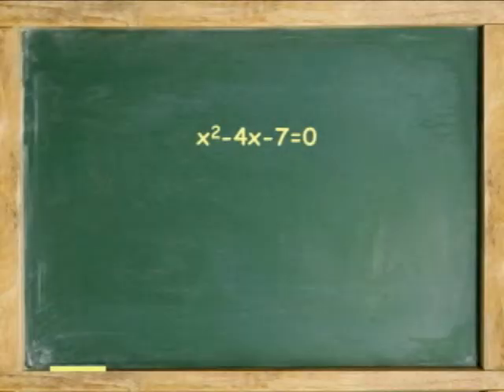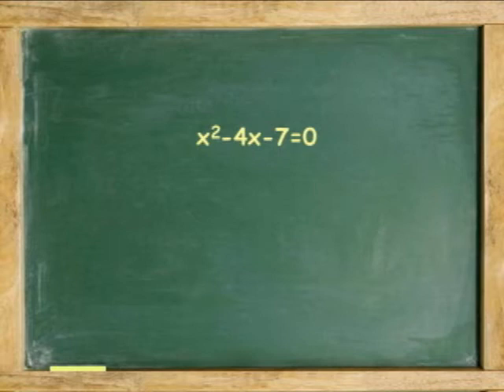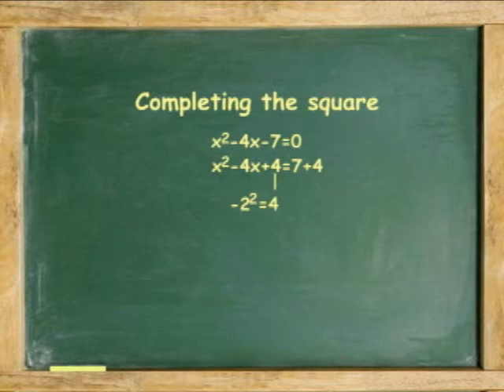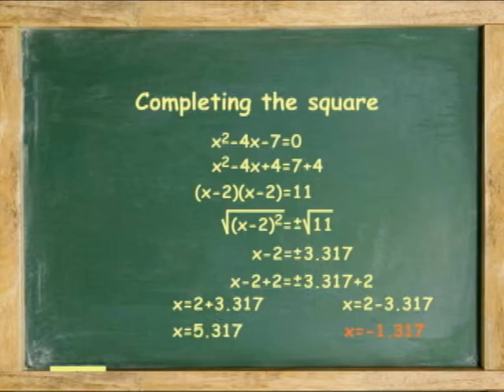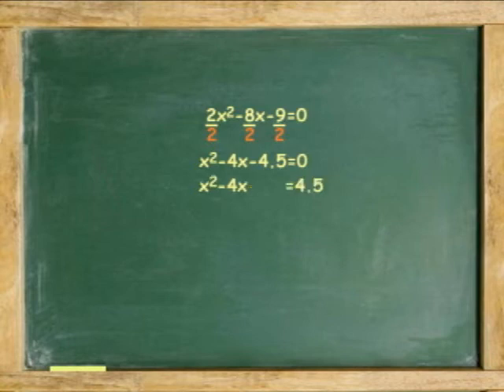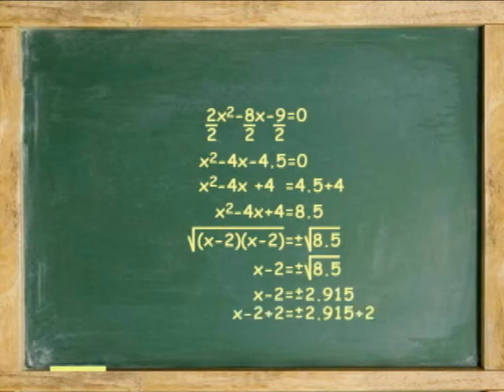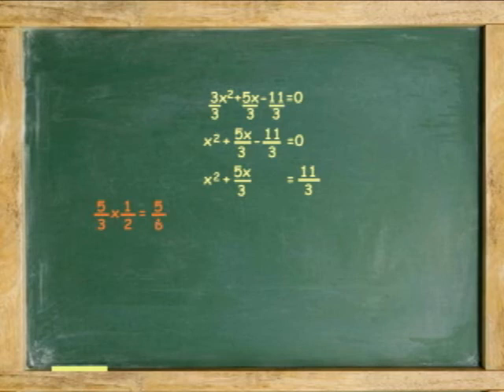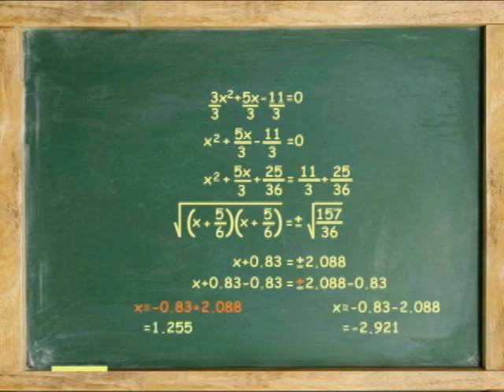Quadratics by Completing the Square by algebrafree.com, algebra help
Completely free algebra one course in animated video Watch all units and use textbook free of charge. Includes chapter reviews and tests. Shows how to solve a quadratic by completing the square.